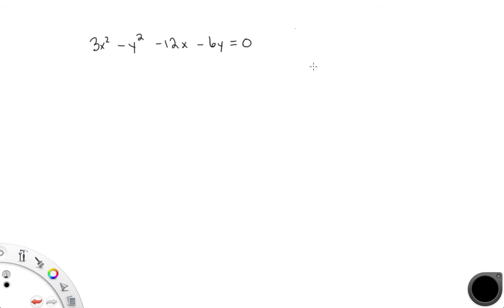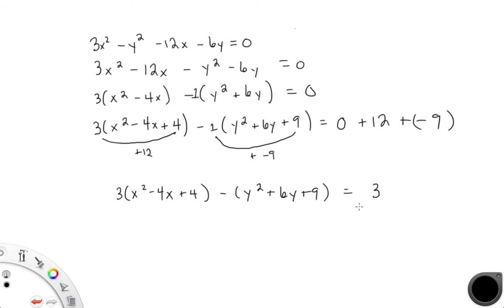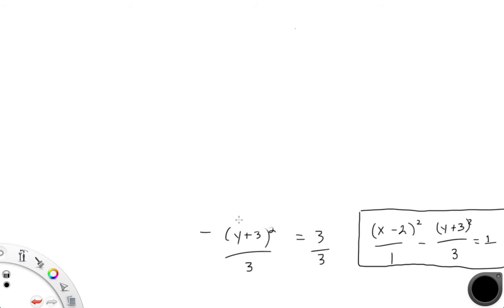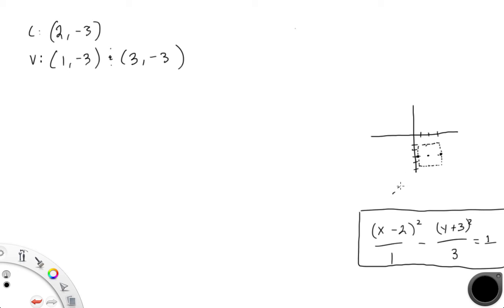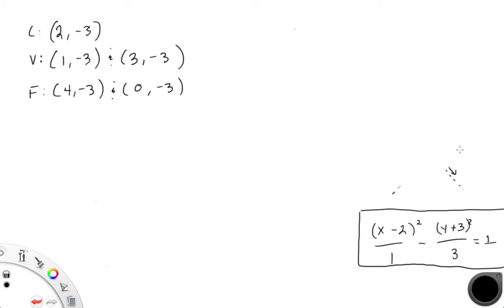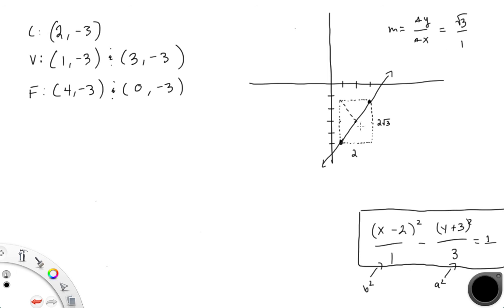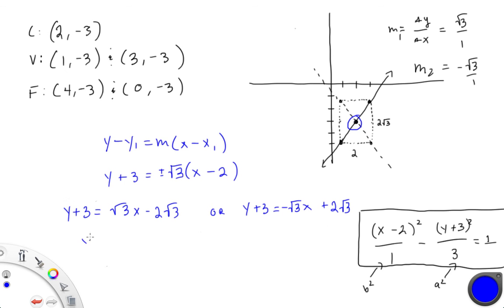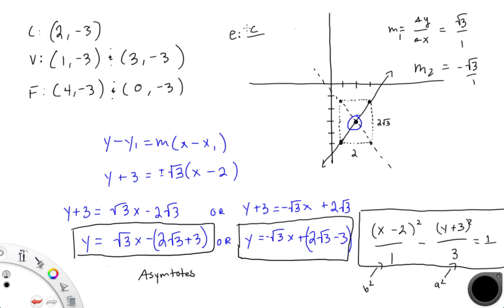Hyperbola Problem May 13